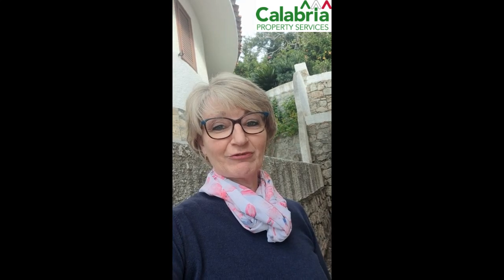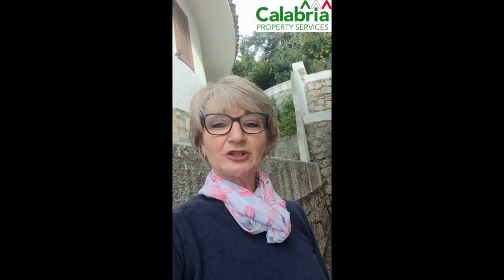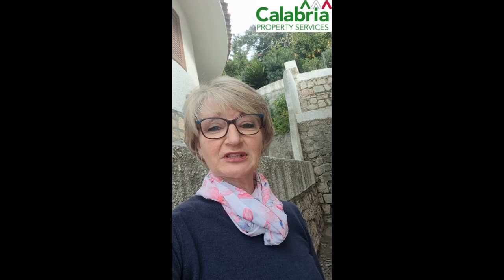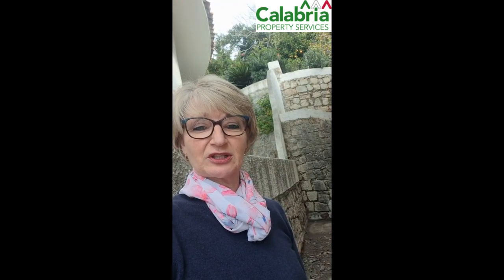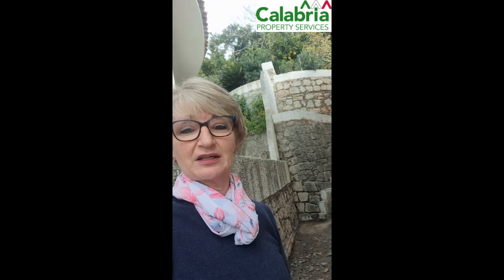Calabria Property - Terrace Renovation 2 at Torremezzo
A bit more demolition today on the terrace renovation. The pizza oven has gone and using the hoist to remove the rubble. It's a labour intensive task but our build team are up to the challenge!!  @Calabria1062
Look out for our next video...